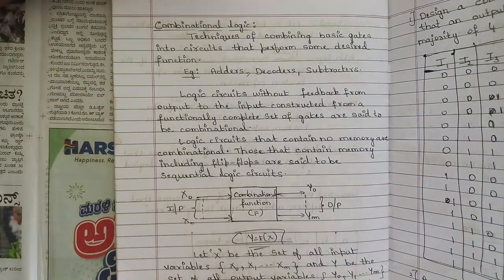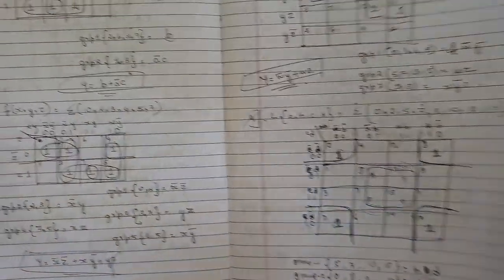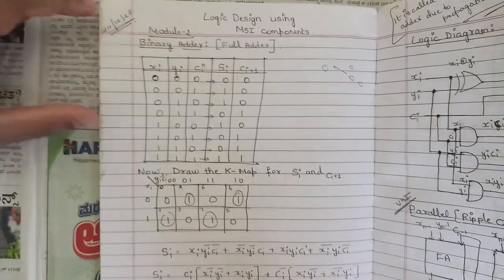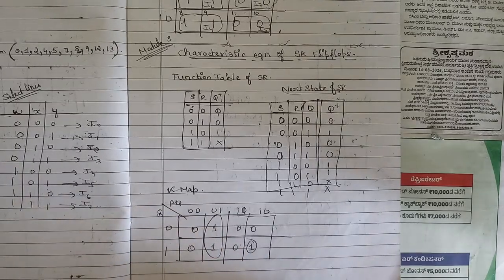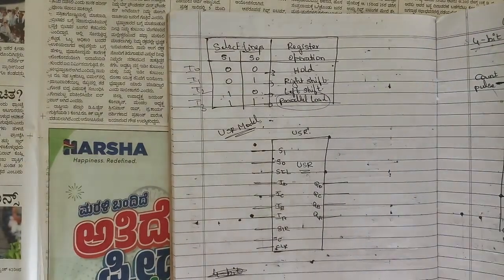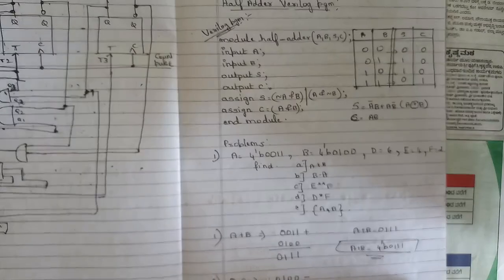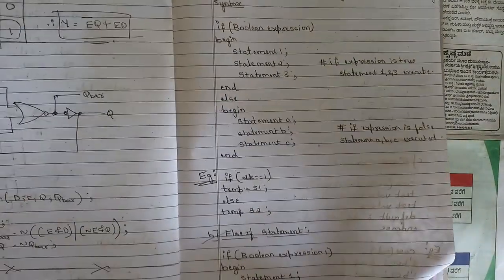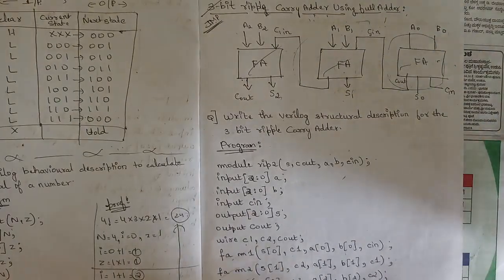3rd Sem DSD Using Verilog Passing Package For Backlog Students ECE 2022 Scheme VTU BEC302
3rd Sem DSD Using Verilog Passing Package For Backlog Students ECE 2022 Scheme VTU BEC302

vtu academy
3rd sem ECE model question paper
ECE 3rd sem model question paper
3rd sem maths model question paper
Model question paper solution
3rd sem verilog important questions
3rd sem 2022 scheme maths model question paper